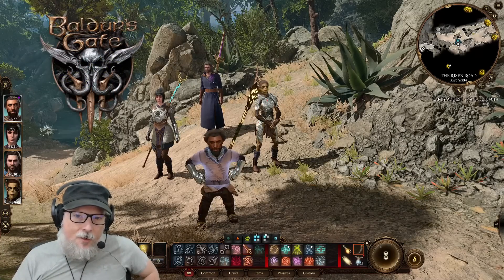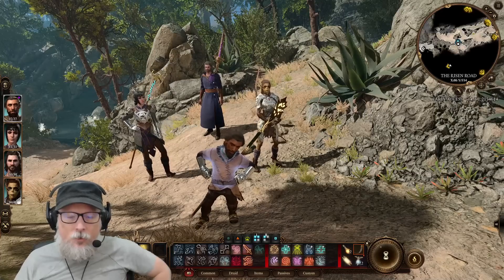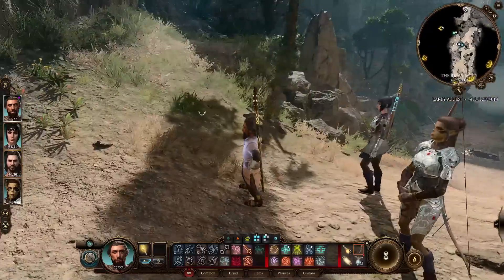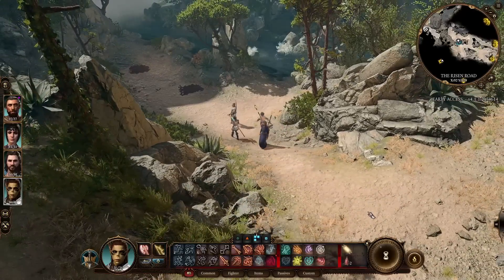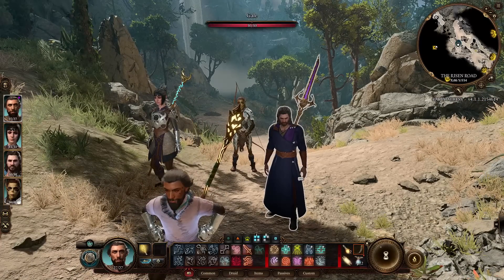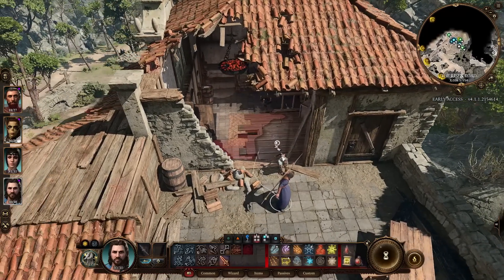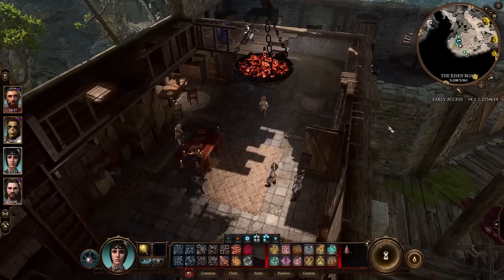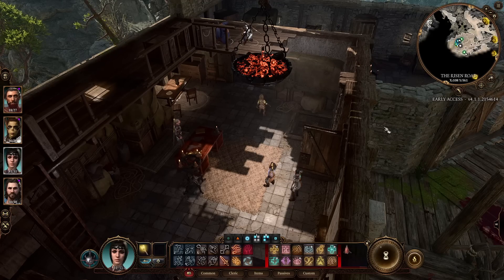A Beginner's Guide to Baldur's Gate 3: Pre-Launch Prep - Top Five Tips for New Players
It's time to dive into my top five tips for new players in Baldur's Gate 3 early access. This is my pre-launch prep list of the top five things new players need to know before diving into Baldur's Gate 3 as we edge closer to the launch of Larian's new RPG.

For more Baldur's Gate 3 guides and walkthrough videos, make sure to follow the playlist

Chapters:
0:00 Intro
1:12 The Tactical Map
3:49 The Importance of Shove
6:48 The High Ground
10:29 Quicksave ALL THE TIME
12:26 Conversation Tooltips
14:19 Final Thoughts